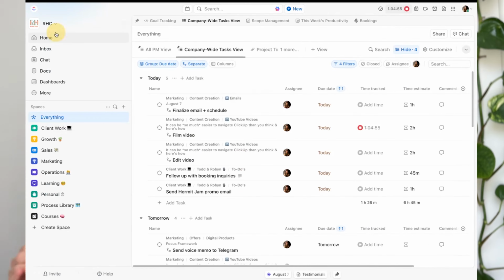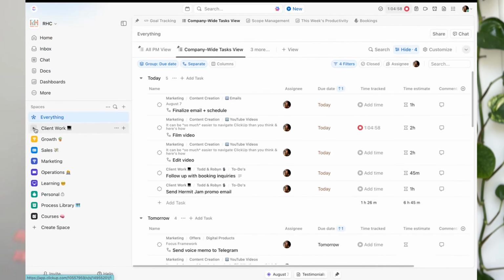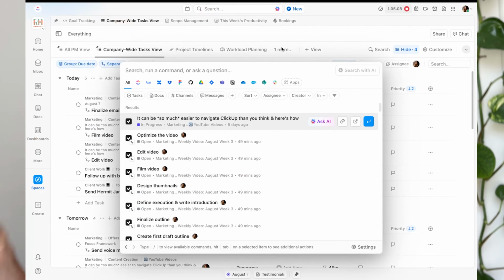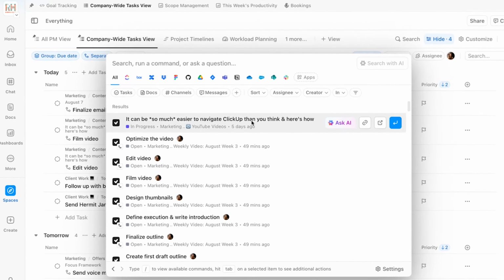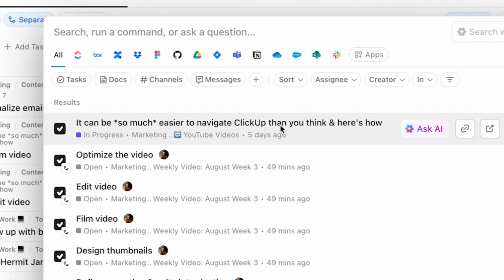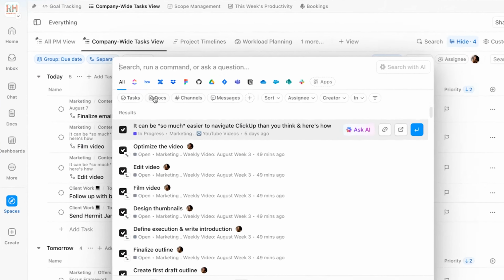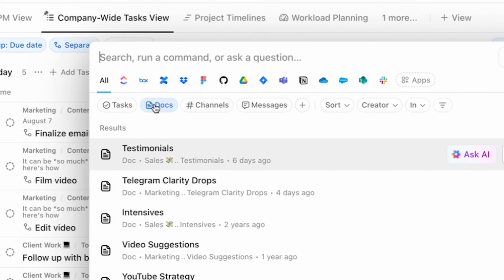The FASTEST way to find anything in ClickUp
Lost a task or a doc you've been working in? Don't you dare use the sidebar to find it... 🙅‍♀️

The ClickUp search bar is way more powerful than people give it credit for.

The second you click into it, it surfaces all your most recent tasks and docs — so the thing you just had open is right there, no searching required. And if it's something older, you can filter by task or doc to find it fast.

It's one of those tiny shortcuts that saves you 20-30 seconds at a time... which doesn't sound like much until you realize how many times a day you're hunting for something.

🎥 This is just 1 of the 5 ClickUp navigation shortcuts I cover in my full video — watch the rest

🔗 If your whole ClickUp feels scattered and you want one focused place to run your freelance business, that's exactly what Focus Framework is for:

💌 More ClickUp + freelance ops thinking in your inbox: Crying Over ClickUp